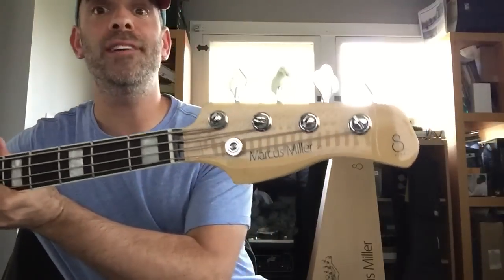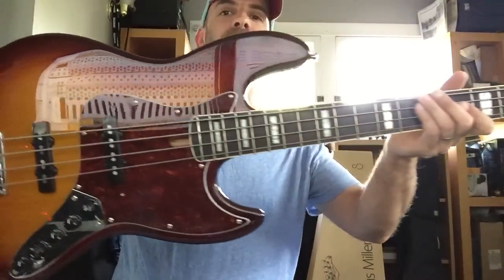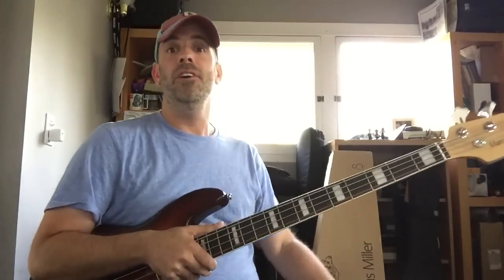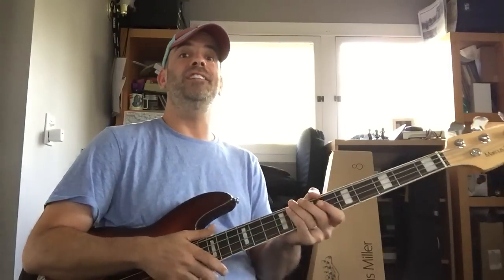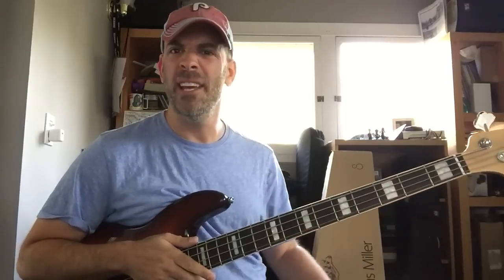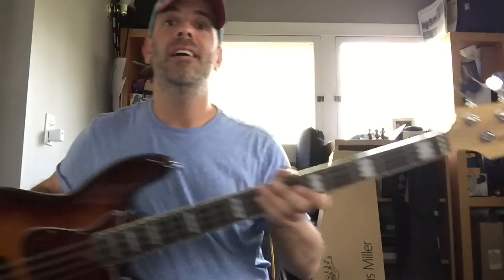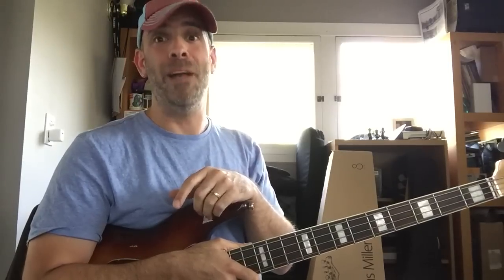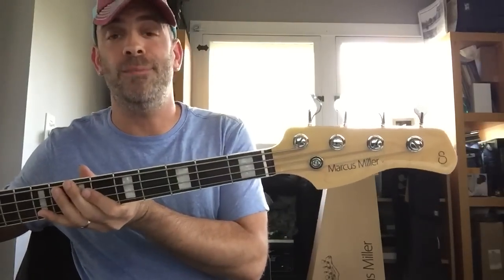Phillly Guy Bass Stars - Marcus Miller Bass by Sire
This here is a teaser about a bass guitar new on the market made by the Michael Jordan of bass himself. Mr. Marcus Miller. Wow. What an incredible instrument. More to come. He have made a instrument that is a game changer!!!